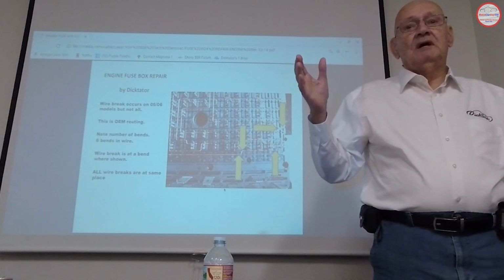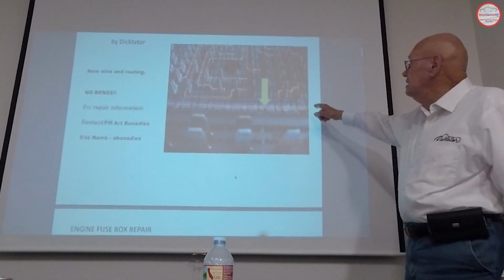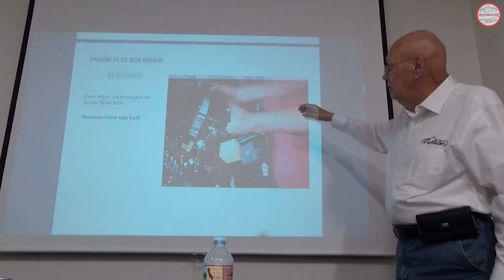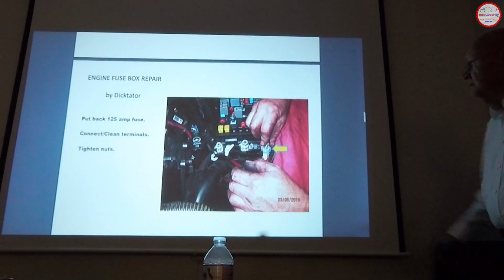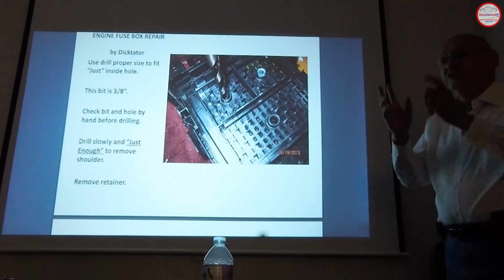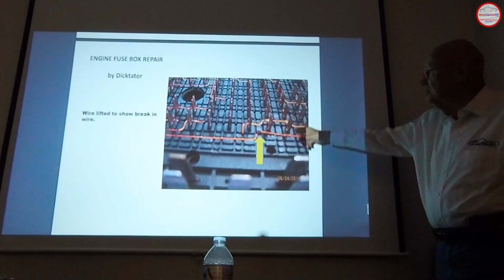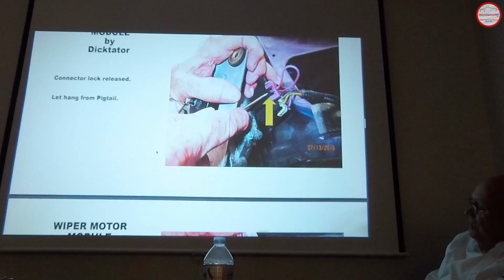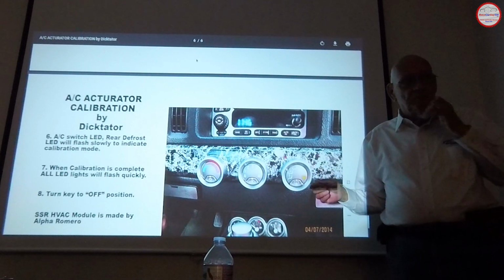Chevy SSR - Tech Session - 8/25/2018 - Electrical: Part 1 of 3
This video is from the August 25, 2018 SSR tech session that took place in San Jose, CA.

This video is the first of three videos that discuss common electrical system issues and fixes for the Chevy SSR.

01:07 - Software / Calibration Changes
04:55 - Ignition Switch
07:20 - Engine / Rear Fuse Boxes
13:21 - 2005 / 2006 Engine Fuse Box
28:04 - Windshield Wiper Motor Module
31:06 - HVAC Blend Door / Actuator Calibration

Send me some fun stuff:
RetroCarGuy530, LLC